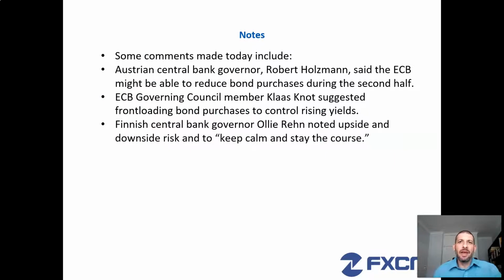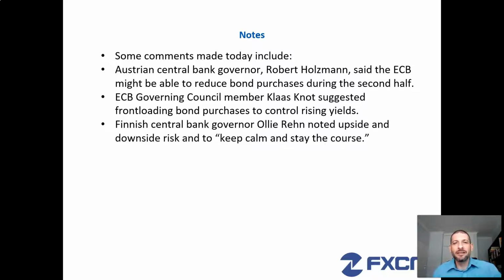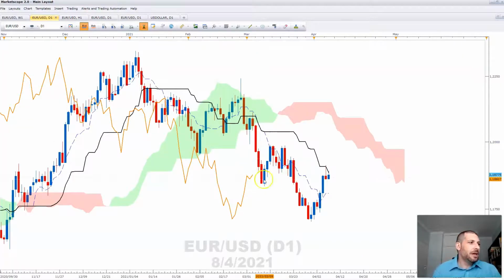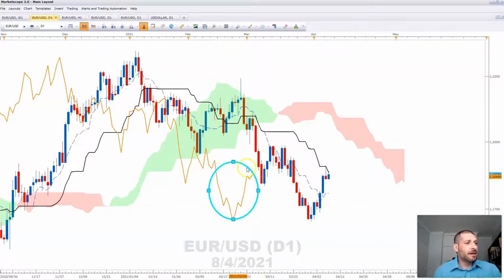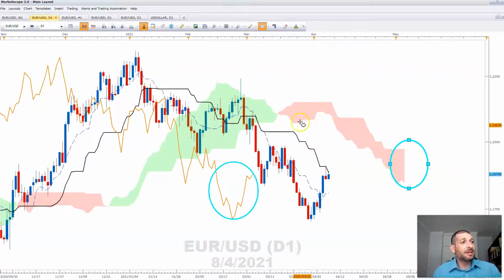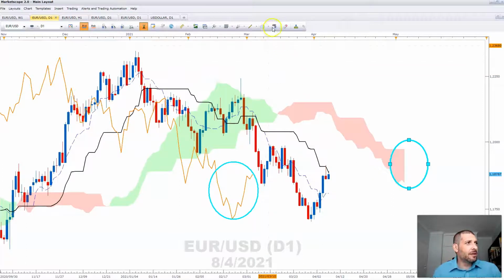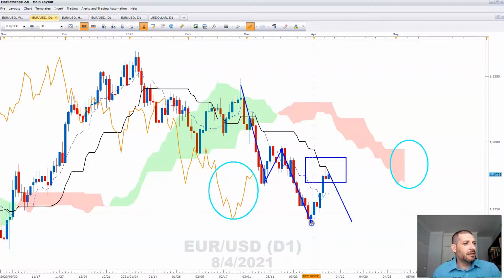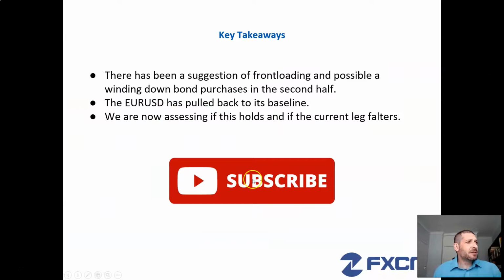EURUSD pullsback to baseline; if baseline holds we may see another leg down